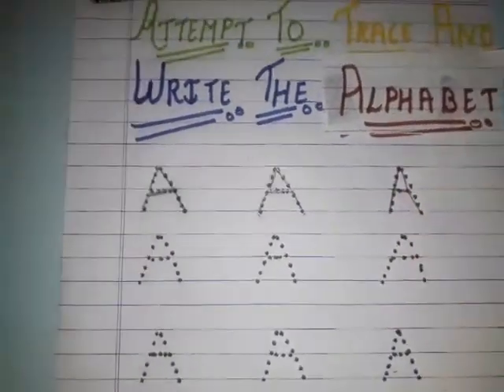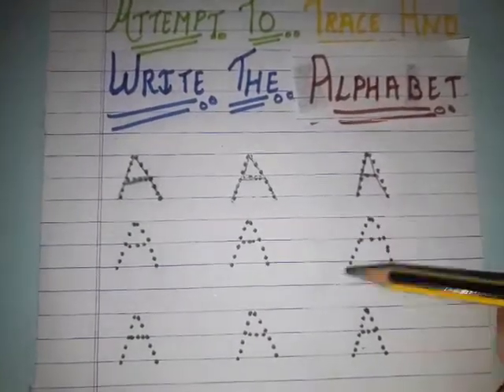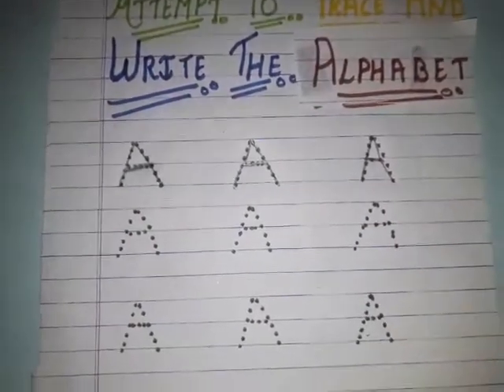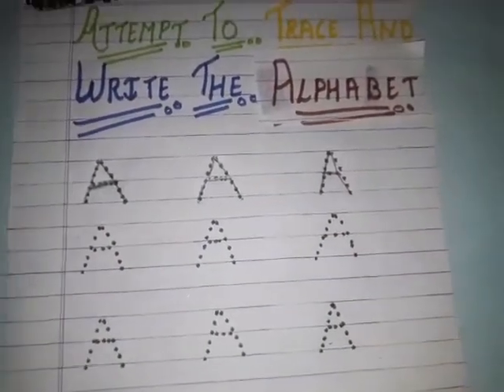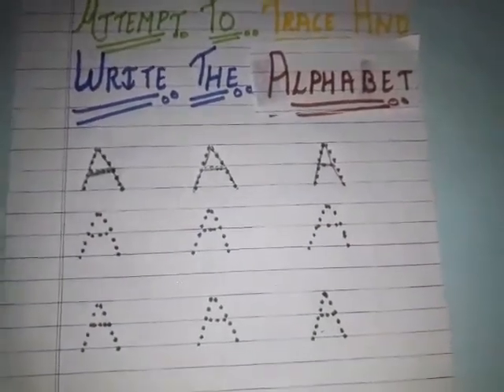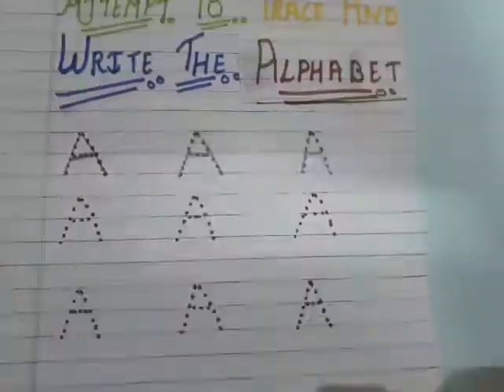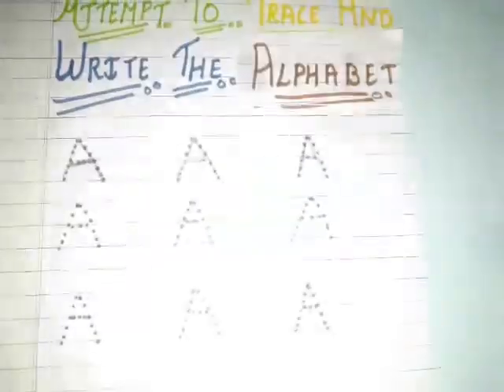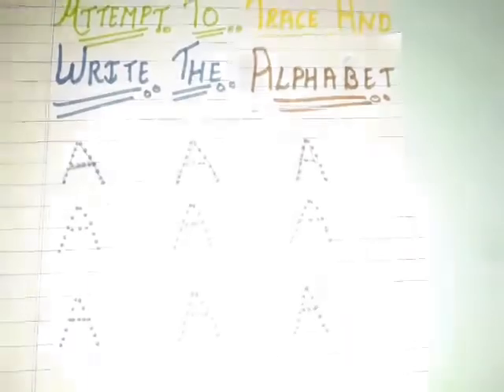CLASS NURSERYTOPIC:IDENTIFY LETTER "A" ATTEMPT TO TRACE THE LETTERkids online entertainment/Kidzee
CLASS:NURSERY
DATE:12/MAY/2020
TOPIC:IDENTIFY LETTER "A" & ATTEMPT TO TRACE THE LETTER ND IDENTIFY THE OBJECT STARTS WITH "A" ND RECITE THE RHYMES OF ALPHABET "A"
*New* No No Yes Yes Go to School Song - ChuChu TV Baby Nursery Rhymes & Kids Songs
Yes Yes Go to School Song + More ChuChu TV Baby Nursery Rhymes & Kids Songs
One Two I Go To School Poem | 1 to 10 Counting Song | English Rhymes For Children | Kids Songs
go go go to School Rhyme, Class 2, English, Part A, Unit 4, Our School, Page No. 35
Nah Nah Ha Ha - Going To School - Baby Ronnie Nursery Rhymes & Kids Songs by Videogyan 3d Rhymes
हाँ, हाँ, स्कूल जाओ (Yes,Yes, Go To School) - Hindi Rhymes for Children - ChuChuTV
School song. Learn English with teachkidsenglish.com
Hindi : Nani Teri Morni Ko Mor Le Gaye (नानी तेरी मोरनी)
🚍 Nursery Rhymes for Children in English 🚌